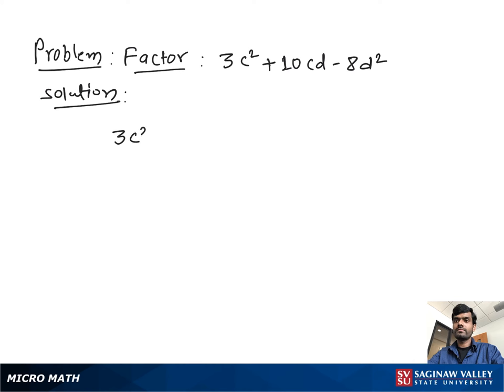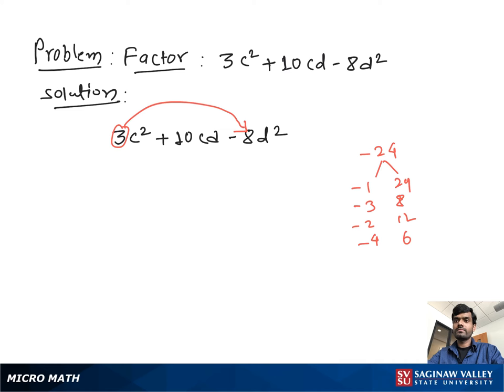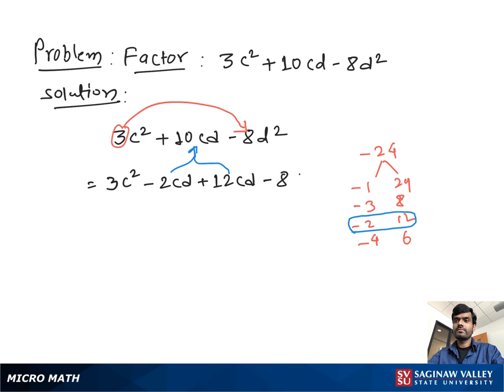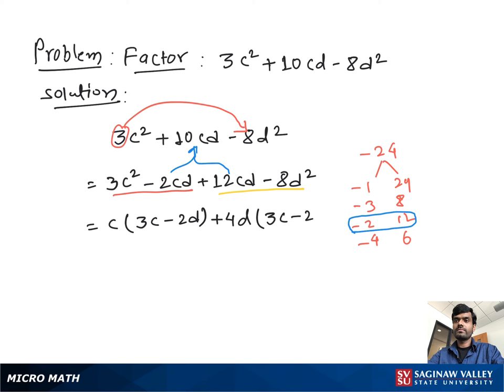Factoring: Factor 3c^2 + 10cd - 8d^2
Satrudhan from SVSU Micro Math helps you factor a trinomial.  This trinomial has two variables.

Problem: Factor 3c^2 + 10cd - 8d^2